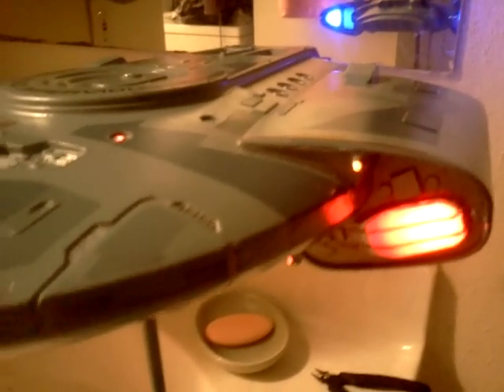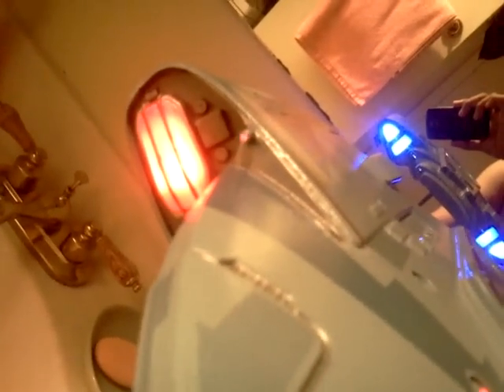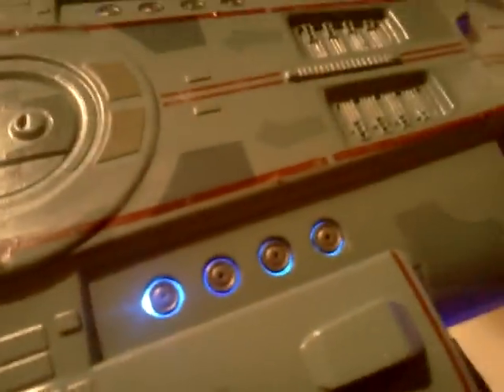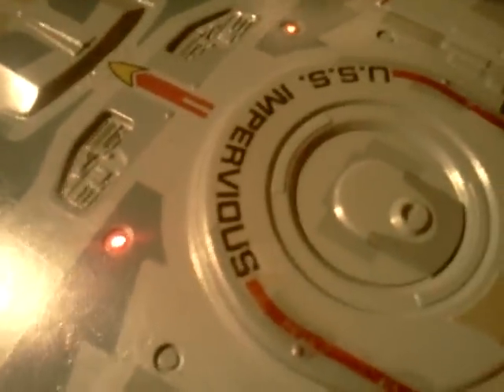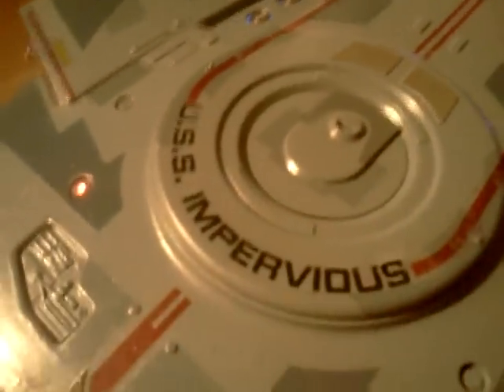U.S.S. Impervious FINISHED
Well, it's more than apparent that my electronic work isn't the best out there..in fact it's downright terrible. But the goal is not perfection, it's completion. The switches are a little sluggish except for the main power and there were a few complications with the Custom Decals I made. I still need to fix a couple of light leak issues to deal with as well as a little weathering to compensate for the flaws in the finish.